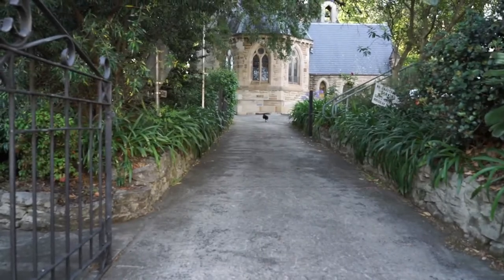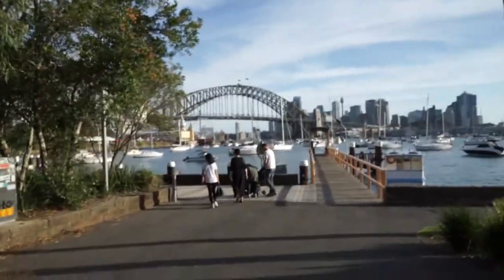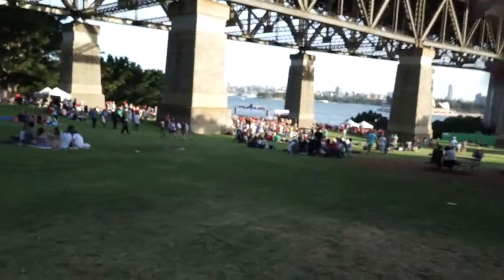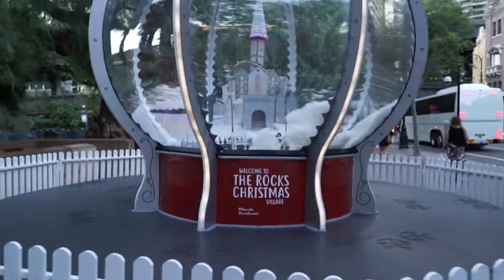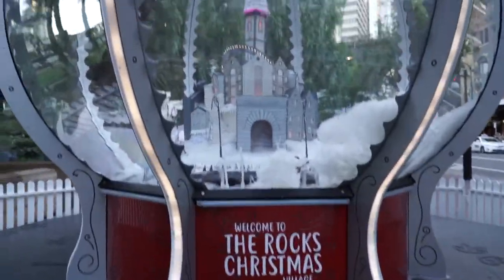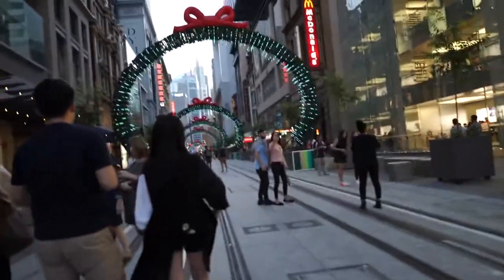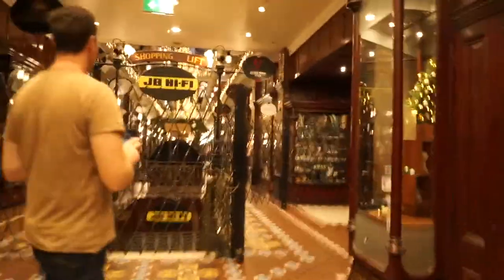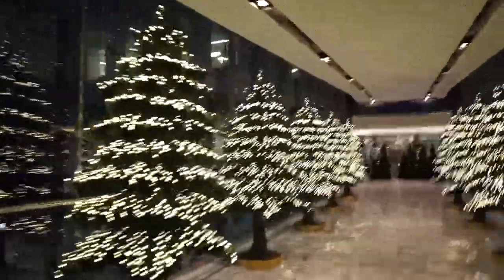Christmas In Sydney 🎄 Vlog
If you love snail mail, crafts and Vlogs then come hang out with me every week.

Brittany McCowan
Narrabeen NSW 2101
Australia